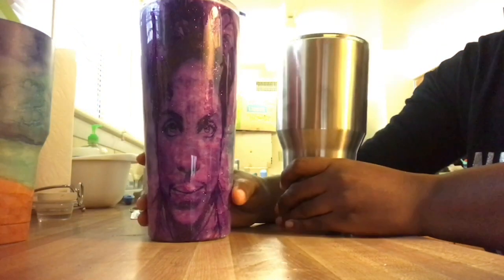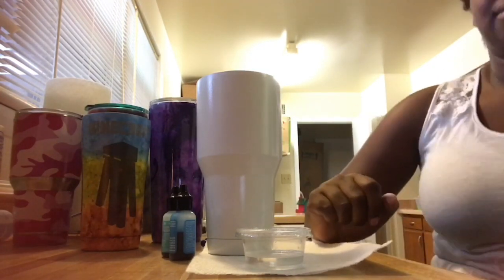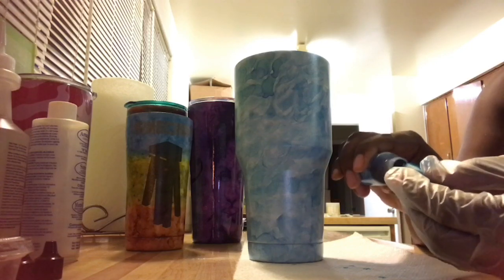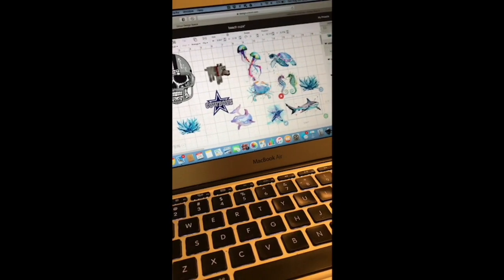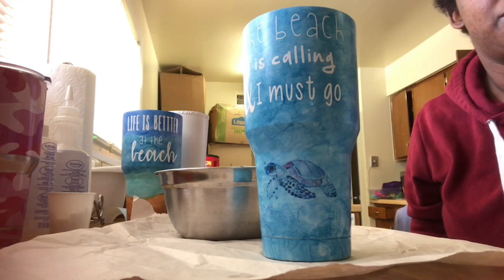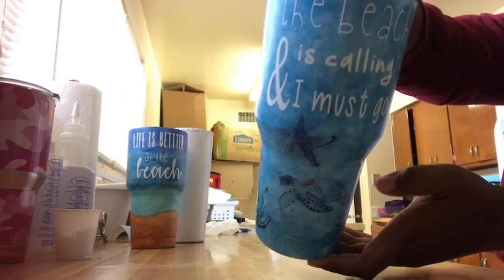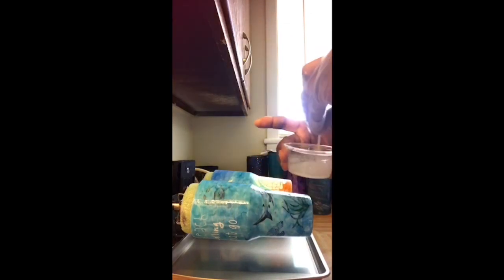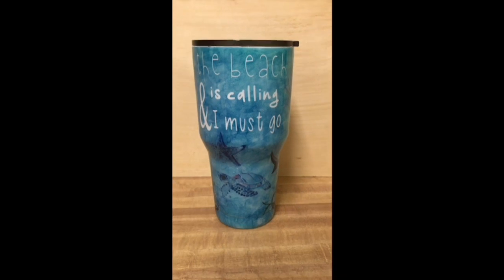Tumbler with Alcohol inks and waterslide paper START TO FINISH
DIY how I do my tumblers with alcohol ink, waterslide decal paper and epoxy